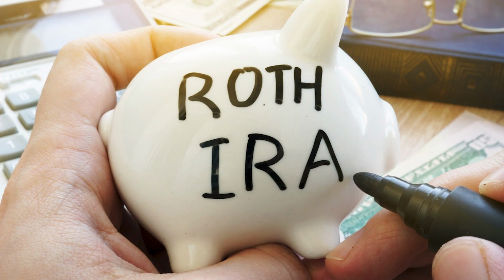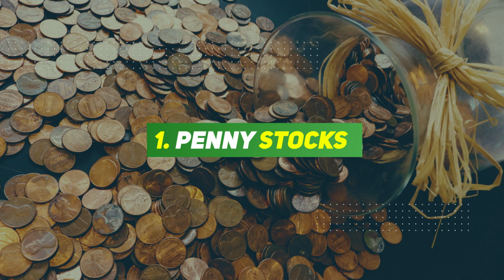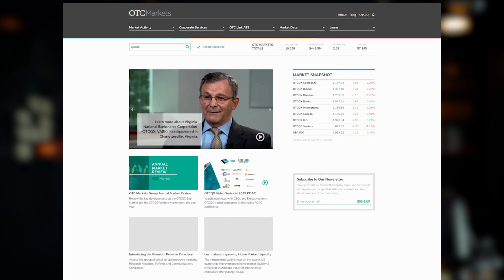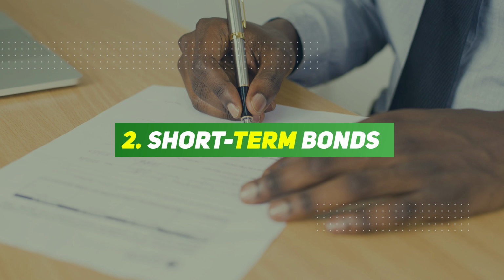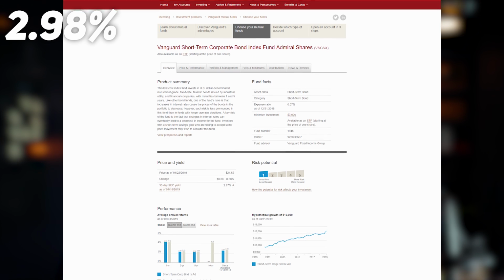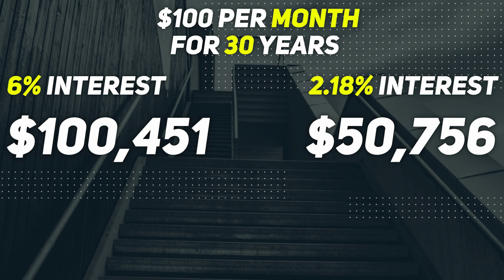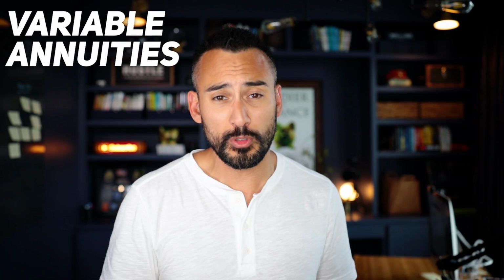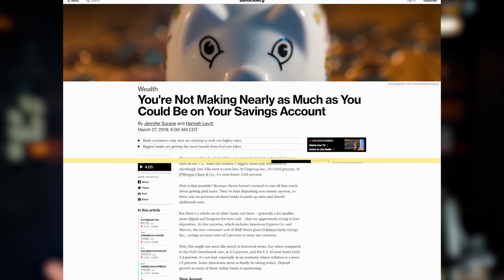5 Costly Roth IRA Mistakes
There is no question that the greatest investment tool that exists today is the Roth IRA.

Especially if you are a younger investor. The one and only reason it is the best? It is Tax Free Money!

Tax free money is awesome, but not if you are putting it into the wrong thing. 🤔

‼️ Best Place To Open A Roth IRA

There are 4 investments that you should never put inside the Roth IRA

00:00 Intro

02:06 ➡️ 1. Penny Stocks - Chances of losing money are high.

03:56 ➡️ 2. Short-term Bonds - Typically a safe investment, but not meant for the long-term.

06:49 ➡️ 3. Annuity - Annuities already offer tax deferral.

08:34 ➡️ 4. Cash - Don’t hold too much cash in your IRA

⚠️ There is a Roth IRA imposter you want to avoid.

If an advisor tries to sell you a ‘super Roth IRA’ or a ‘rich person Roth IRA’ - watch the warning signs because they are basically trying to sell you an insurance policy. ⚠️

If you haven’t opened up a Roth IRA yet, please do so now!

✅ Roth IRA Millionaire 💸😎: How to Get Tax-Free Money Explained (2018)

★☆★ WANT MORE FROM WEALTH HACKER™ LABS?★☆★

★☆★Pick up Jeff's best selling book, Soldier of Finance, here: ★☆★

★☆★ CONNECT WITH JEFF ON SOCIAL★☆★